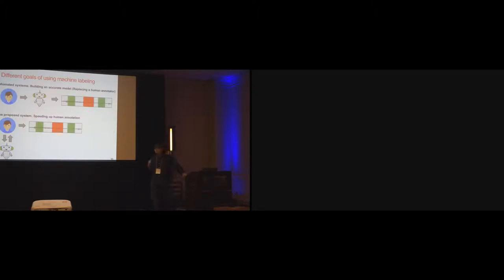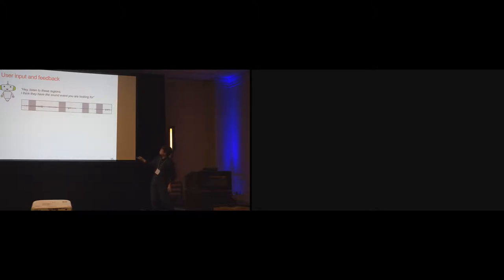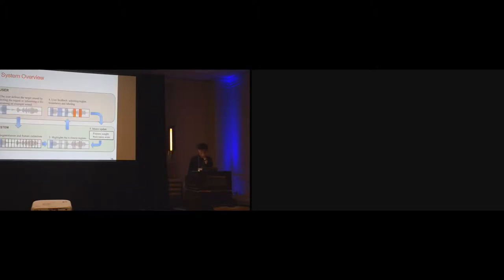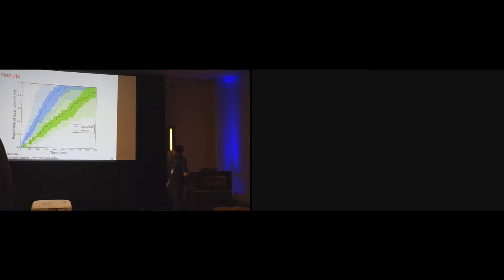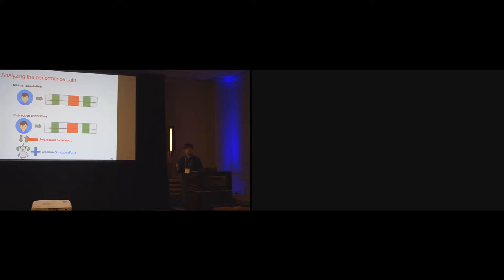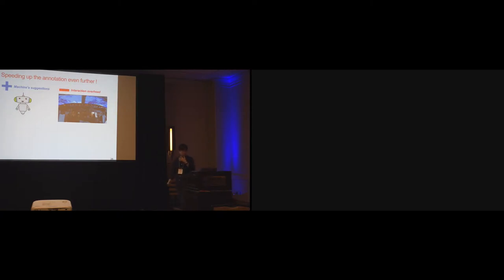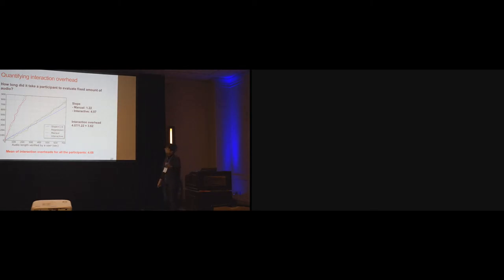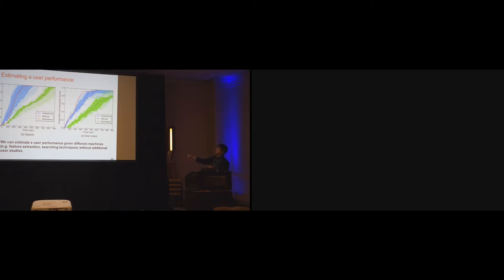A Human-in-the-Loop System for Sound Event Detection and Annotation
Bongjun Kim, Bryan Pardo

Session: Interactive Machine Learning II

Abstract
Labeling of audio events is essential for many tasks. However, finding sound events and labeling them within a long audio file is tedious and time-consuming. In cases where there is very little labeled data (e.g., a single labeled example), it is often not feasible to train an automatic labeler because many techniques (e.g., deep learning) require a large number of human-labeled training examples. Also, fully automated labeling may not show sufficient agreement with human labeling for many uses. To solve this issue, we present a human-in-the-loop sound labeling system that helps a user quickly label target sound events in a long audio. It lets a user reduce the time required to label a long audio file (e.g., 20 hours) containing target sounds that are sparsely distributed throughout the recording (10% or less of the audio contains the target) when there are too few labeled examples (e.g., one) to train a state-of-the-art machine audio labeling system. To evaluate the effectiveness of our tool, we performed a human-subject study. The results show that it helped participants label target sound events twice as fast as labeling them manually. In addition to measuring the overall performance of the proposed system, we also measure interaction overhead and machine accuracy, which are two key factors that determine the overall performance. The analysis shows that an ideal interface that does not have interaction overhead at all could speed labeling by as much as a factor of four.